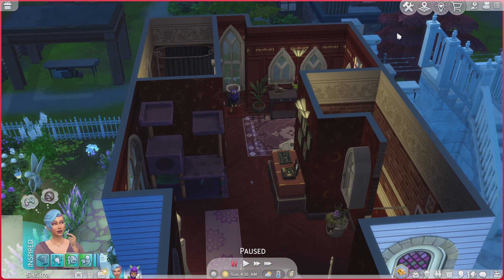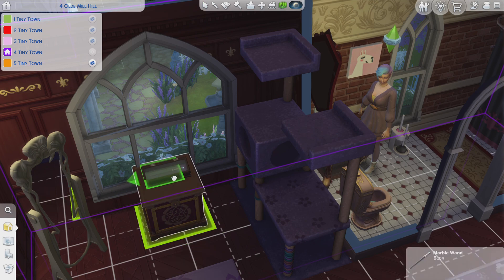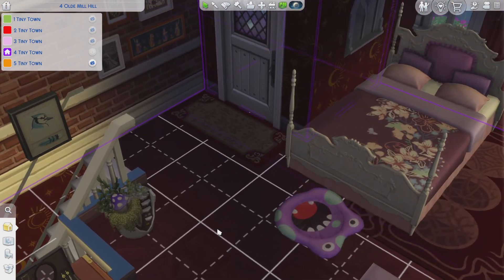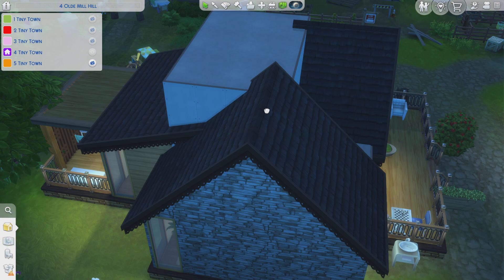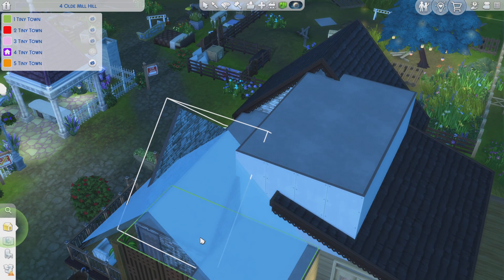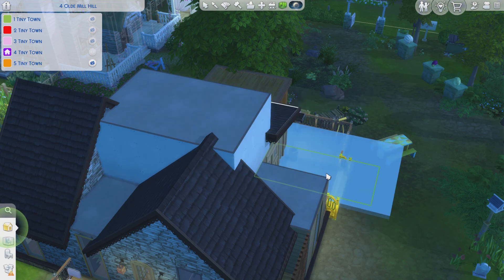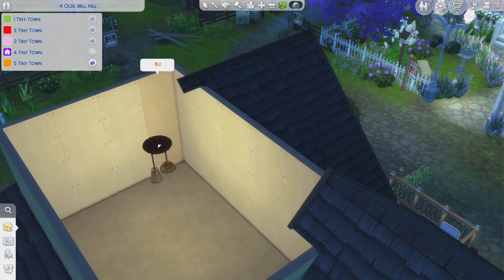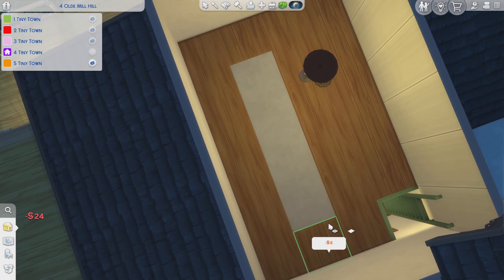The Sims 4_20240429114201 Deligracy 's Tiny Town challenge p41c Tanza Nite